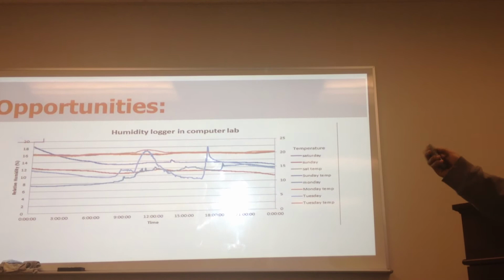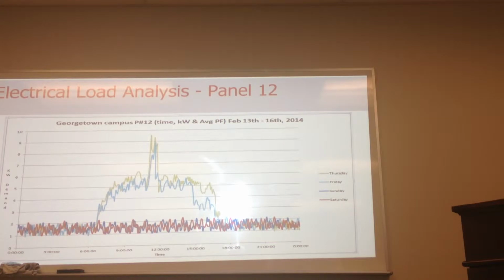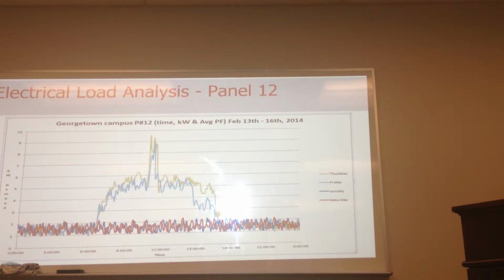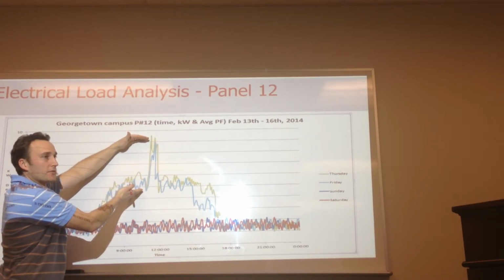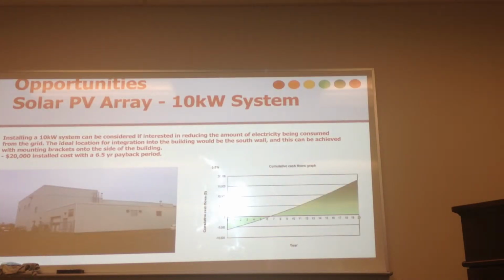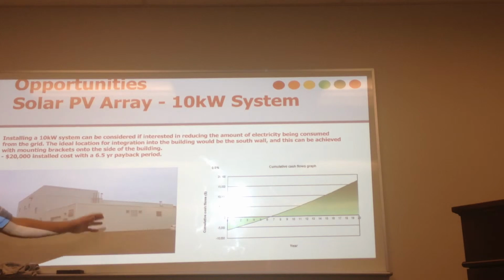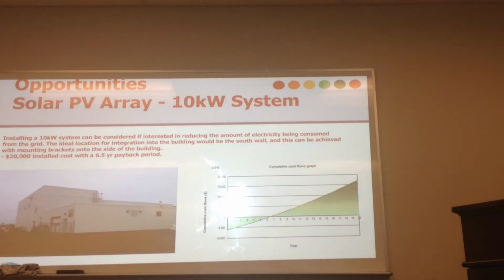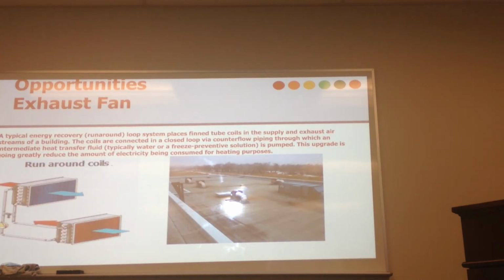Brien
This video is for you and I  only and will be deleted once the course is over.

Blair